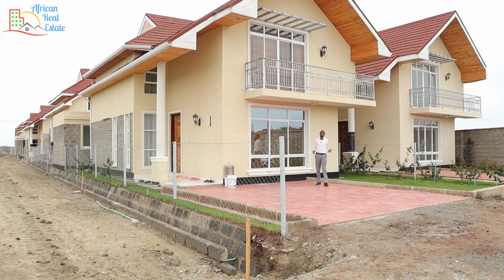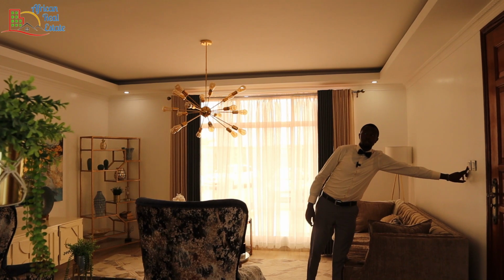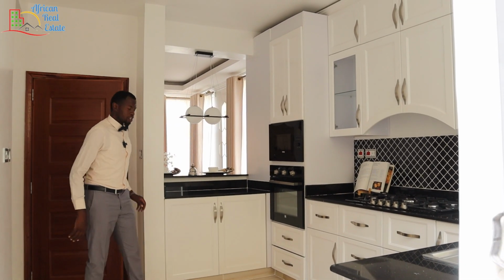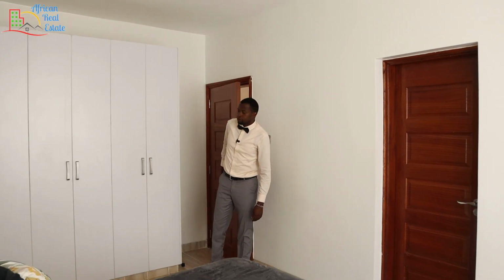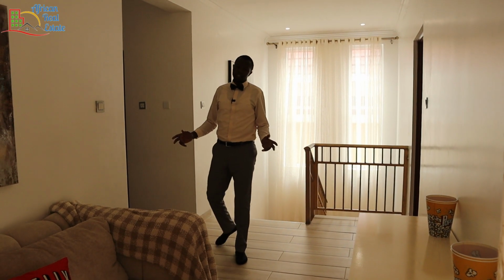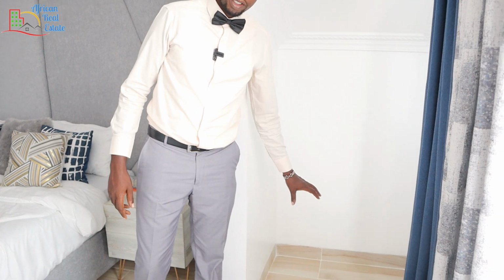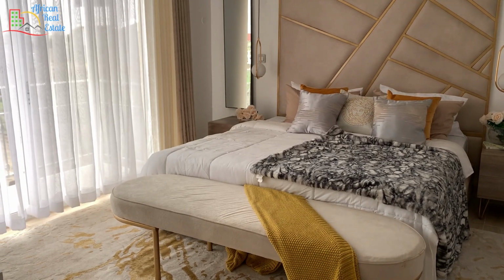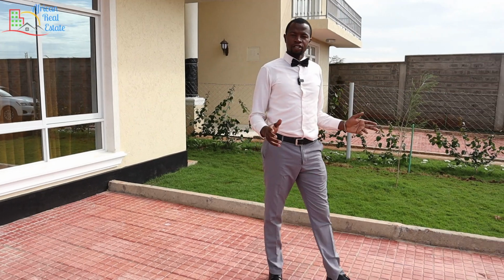Gated Estate of the Future- ROYAL GATES KITENGELA (Kenya)- For only Ksh 14.9M ($149,000)- Luxurious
This is an estate in the heart of Kitengela.
78 Units in total
Flexible payments plans

Salient Features;
-Gym
-Kids play area
-Swimming pool &
-24hrs Security
-Borehole
-Ample Parking

Music;